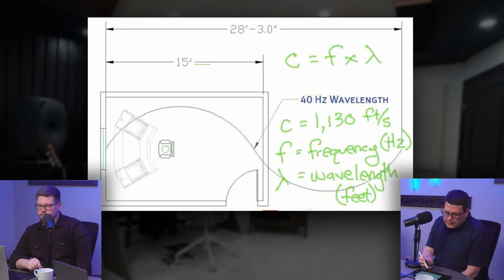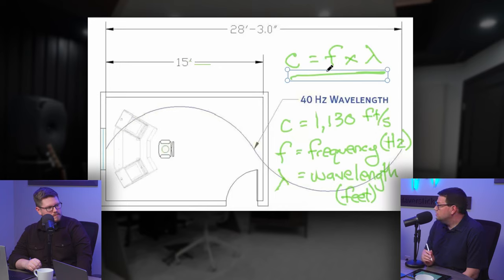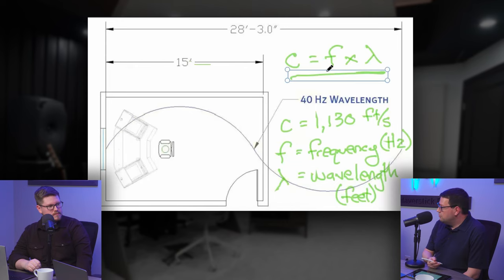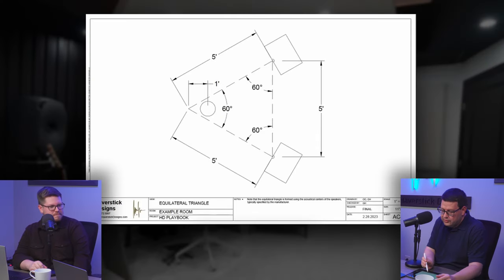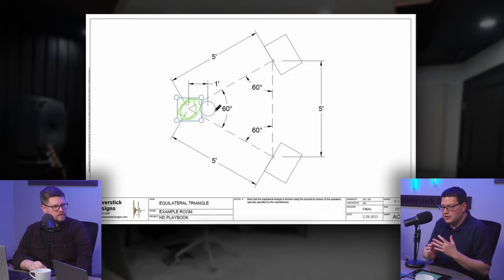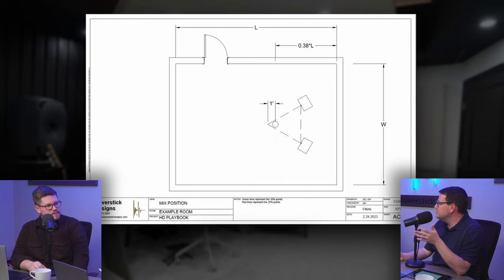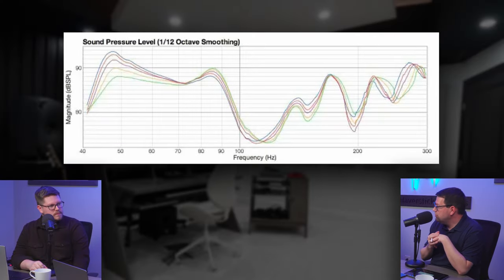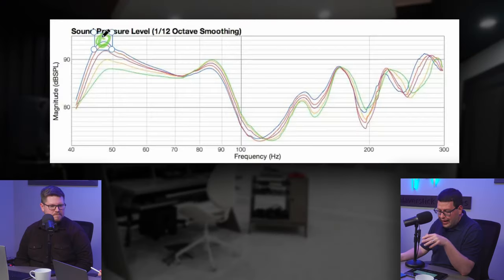The Ultimate Speaker Placement Guide - The SOUND Project Episode 2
In today's episode of The S.O.U.N.D. Project we discuss things to consider when setting up your listening position. Hear about some tips and tricks to improve anyone's listening environment, such as the 38% rule, the equilateral triangle, and subwoofer placement. Whether you are working with a stereo, 2.1, or Dolby Atmos setup, this speaker placement guide will apply to you!

Sound Reproduction by Floyd E. Toole

00:00 Introduction
00:22 Room size vs. speaker size
01:05 Wave lengths and your room
02:55 Where to put your speakers
05:07 Where you should sit
06:13 Modes
08:40 Adding a subwoofer
09:37 The subwoofer crawl
13:11 Adding a second sub
15:27 Using four subs
16:15 What about Atmos?
19:45 Wrapping up